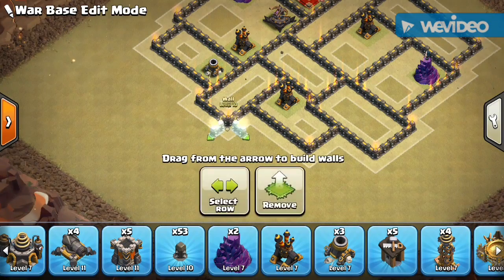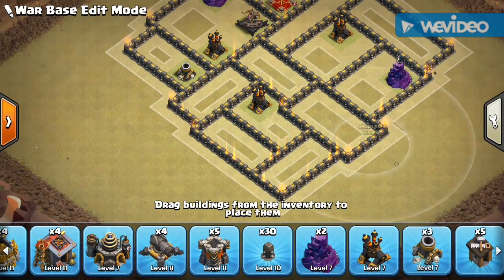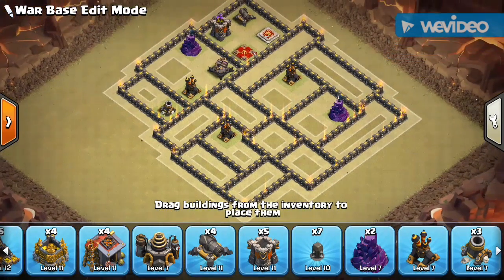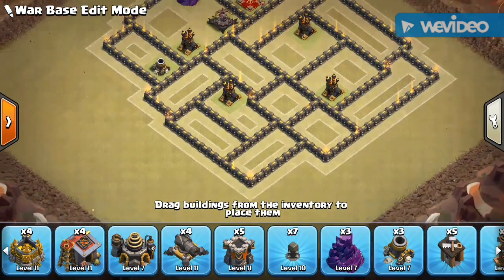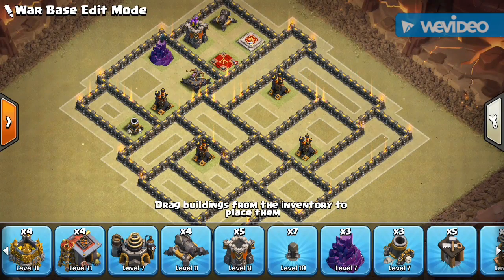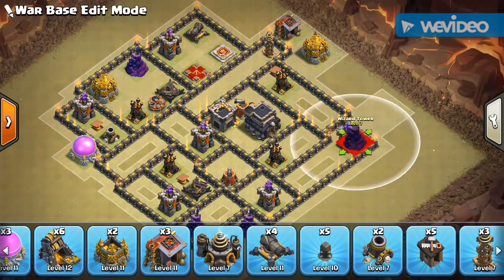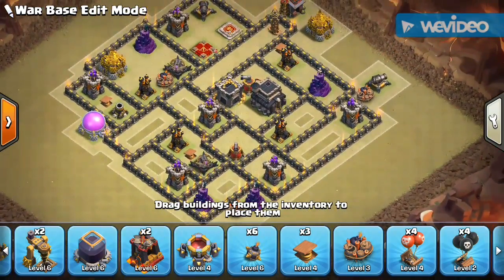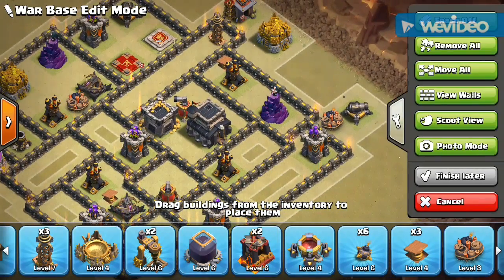CWL war build against Mariana Trench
I've been slacking on the uploads even though I've had them recorded. No excuse but o well. Enjoy